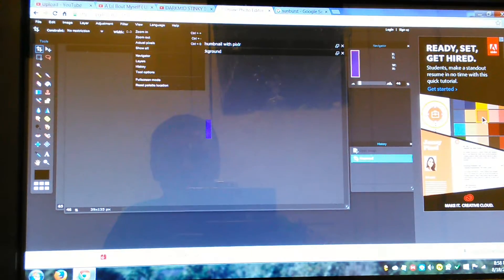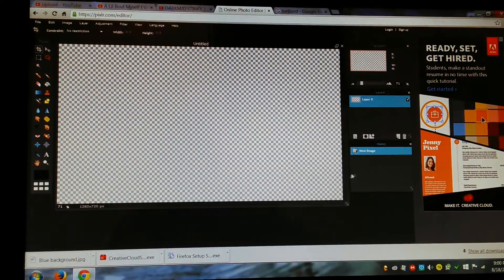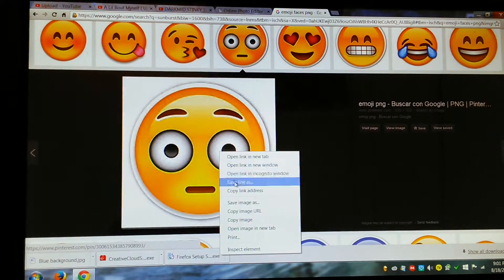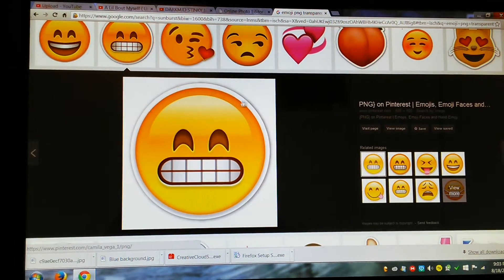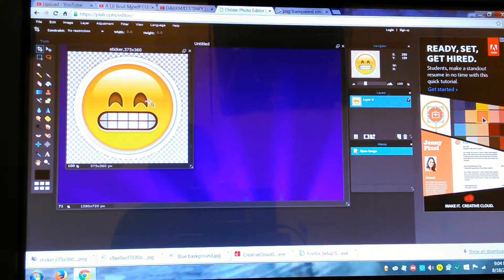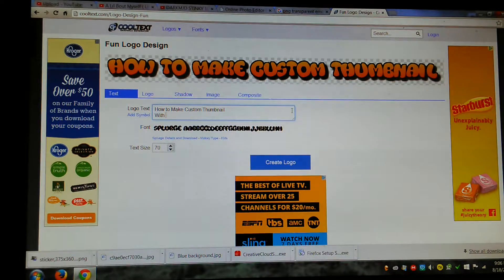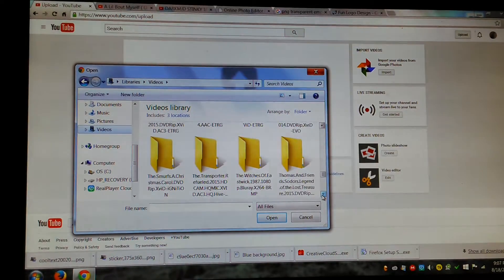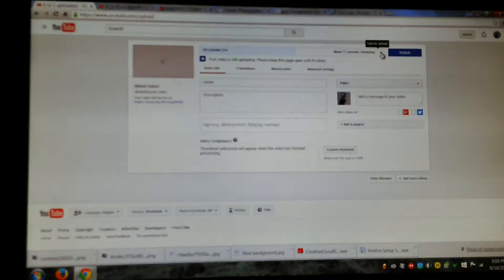Tutorial On How To Create Custom Thumbnail Using Pixlr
go follow me on
sc: og.savage2000